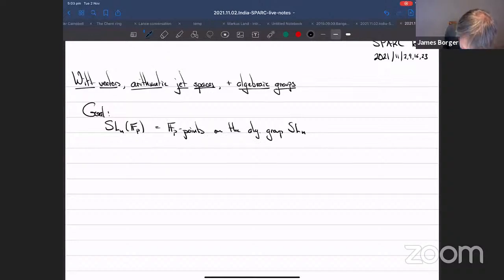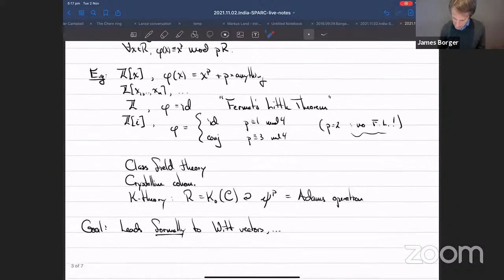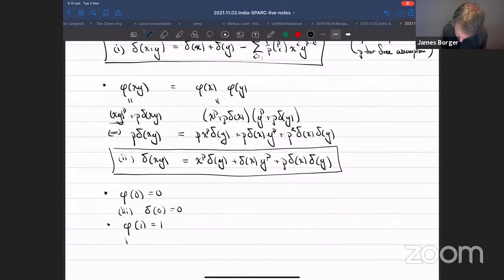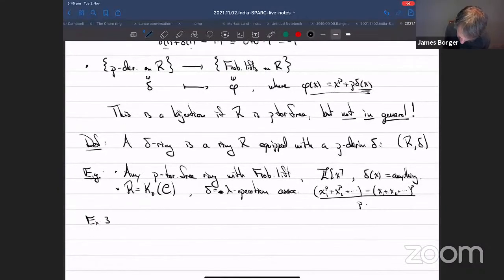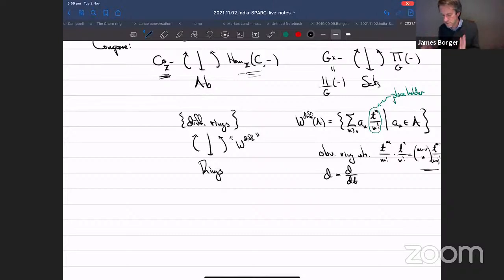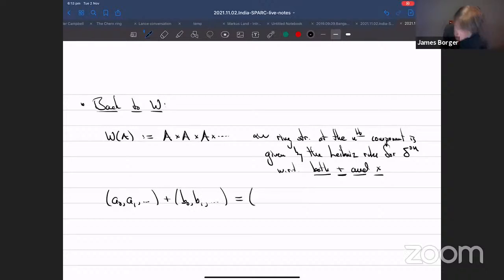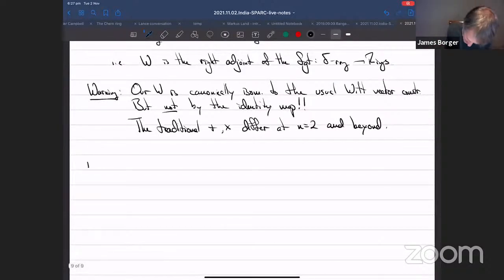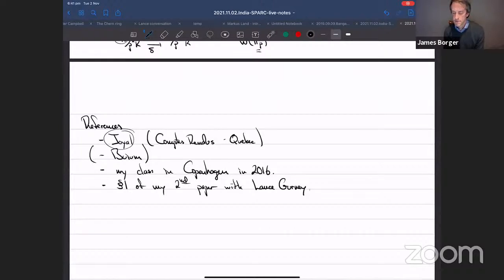Lecture 1:Witt vectors, arithmetic jet spaces, and algebraic groups:A course by Prof. James Borger